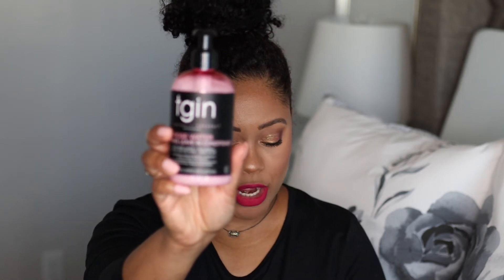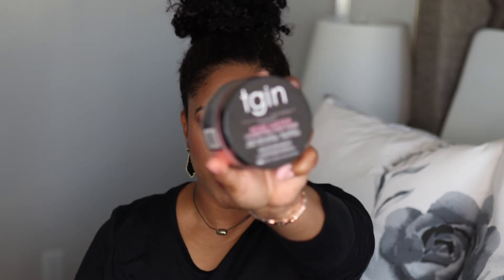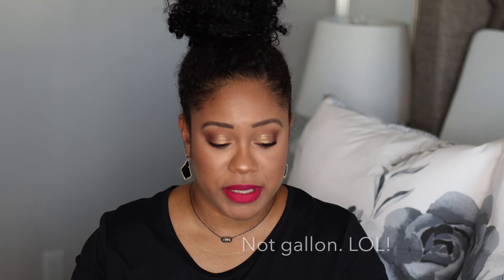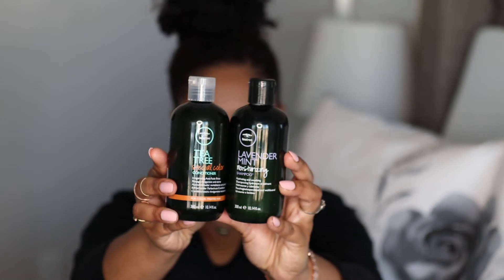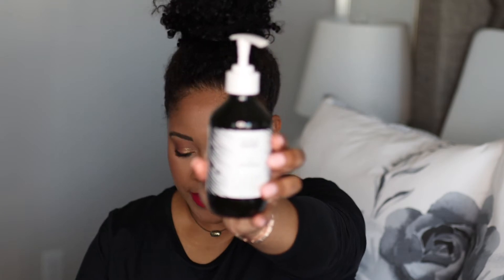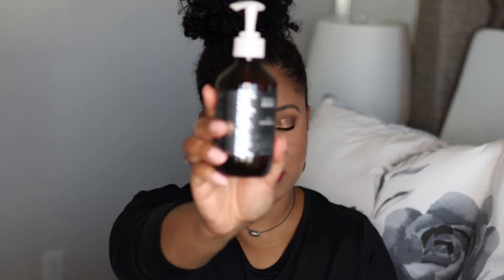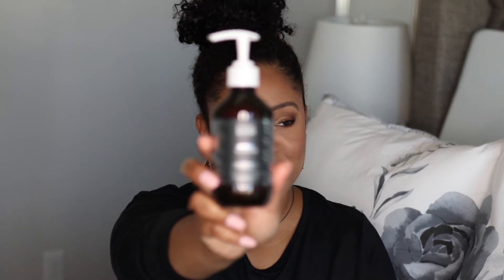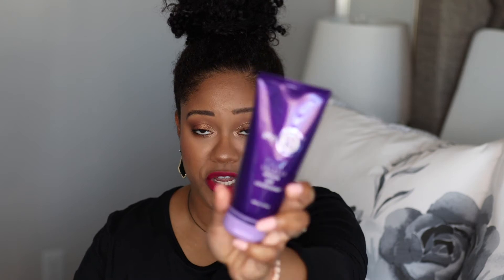Ulta Hair Product Haul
Hi Ladies! Thanks for stopping by. If you have tried any of these products let me know what your feedback is. I am excited to try all of these products and share my thoughts with you all.

Shirt: Target

Jewelry: Kendra Scott

Makeup:
Foundation - Benefit Stick Foundation (Shade #7 Med/ Tan Neutral)
Foundation Powder - Two Faced Born This Way (Sand)
Concealor - Two Faced Born This Way (Sand)
Setting Powder - Ciate Everyday vacay Coconut Setting Powder
Brows: Benefit Precisely, My Brown in 5
Eye Shadow: ELF Paradise Collection Palette
Eyeliner - Revolution
Bronzer - Ace Beauty Bronzed in Paradise Palette
Blush - Revolution Blusher Reloaded in "Peach Bliss"
Highlighter - Anastasia Beverly Hills in "Rose Gold, Topaz"
Lipstick - Uoma Beauty in “Whitney”